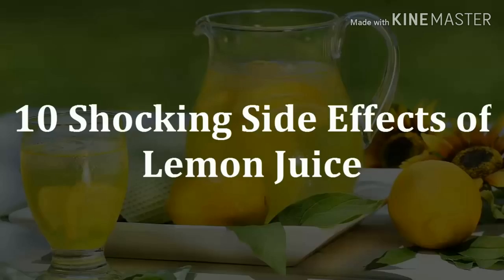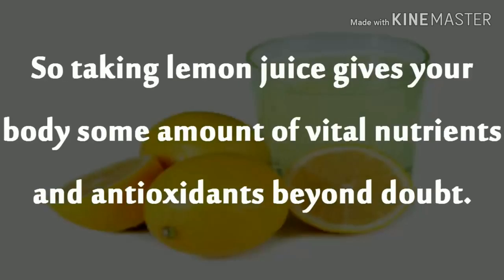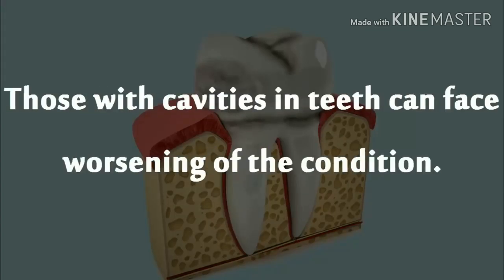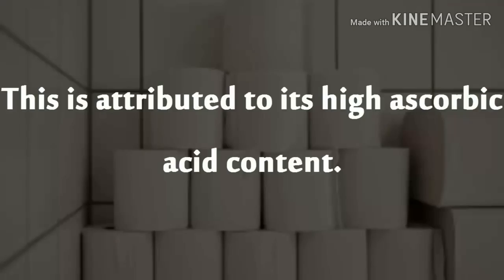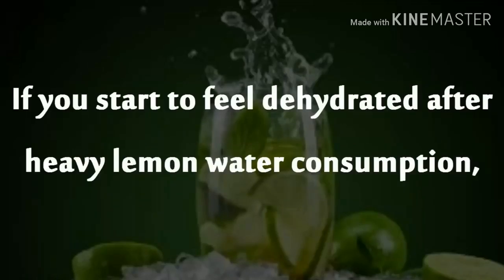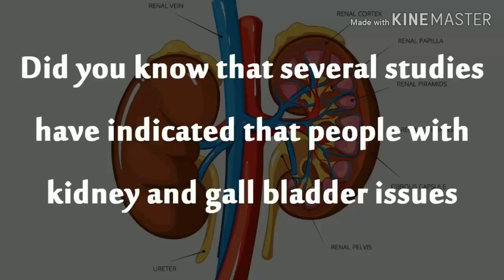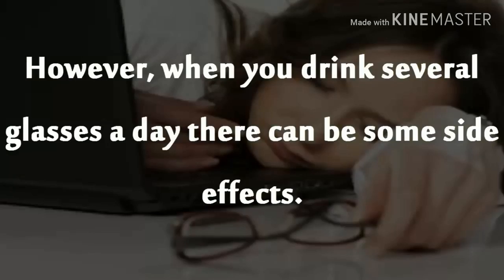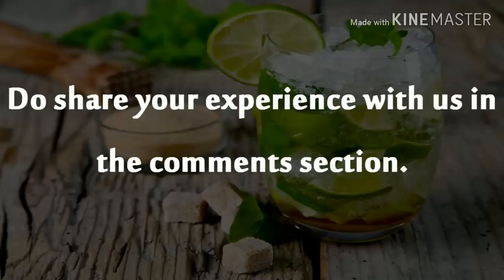Side effectts of lemon water